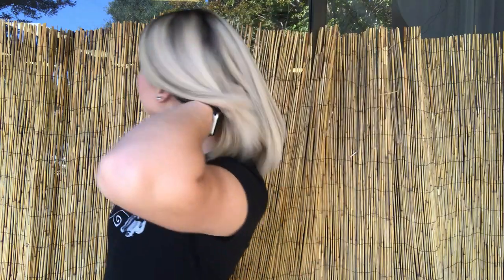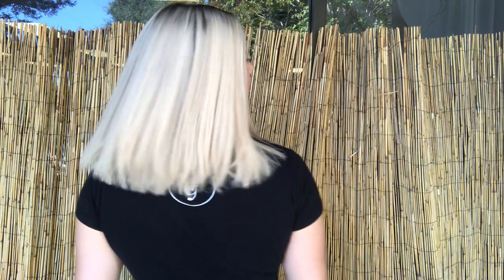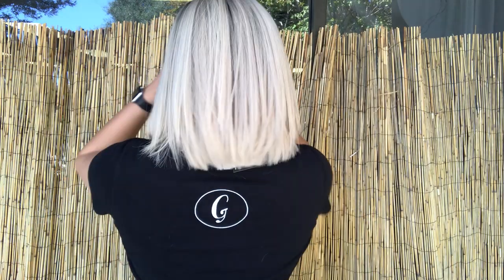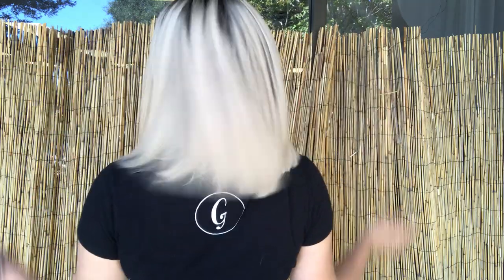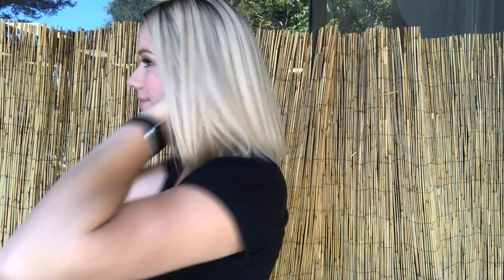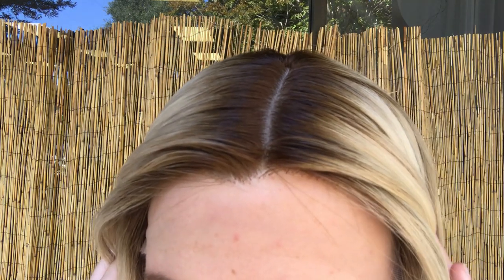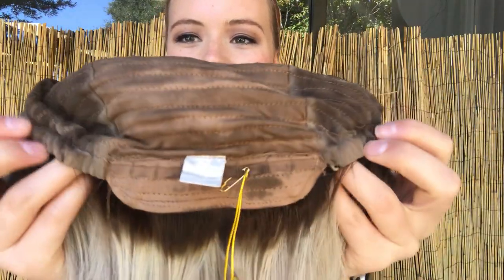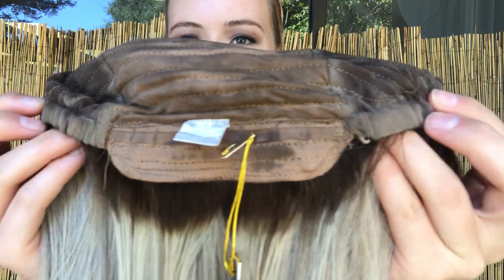# 3313 IWIG (SMALL TO MEDIUM CAP)